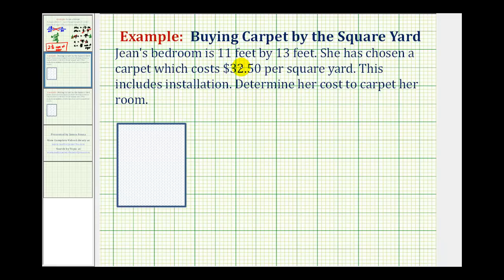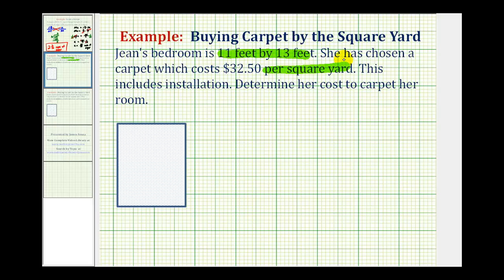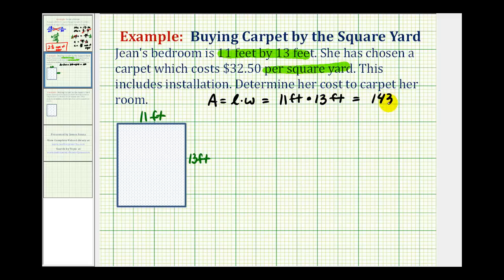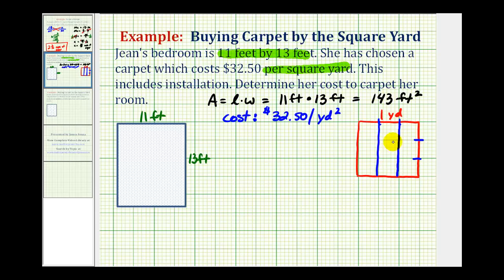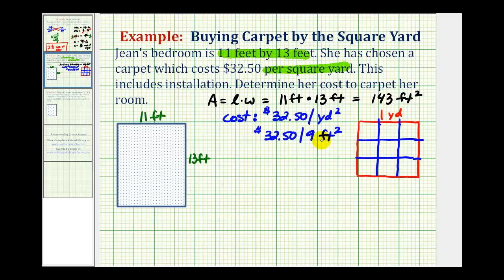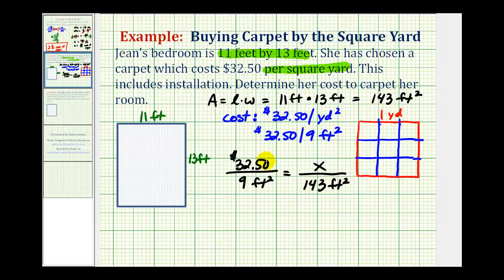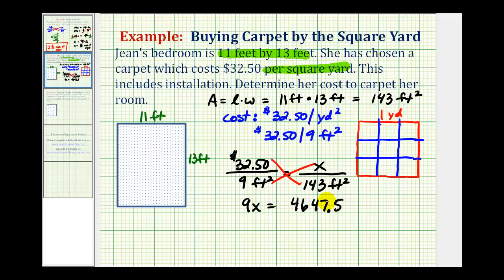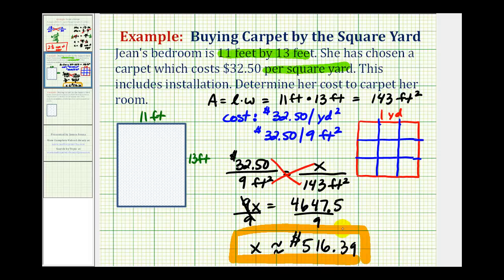Ex: Unit Conversion / Proportion Application - Cost of Carpet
This video explains how to determine the cost of  carpeting a room when the area is in square feet and the cost of the carpet is given in square yards.